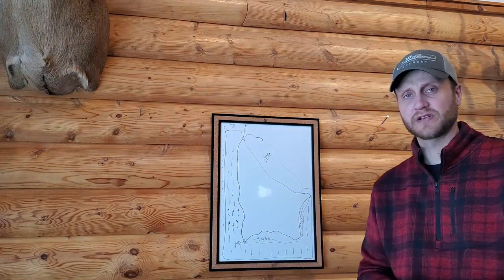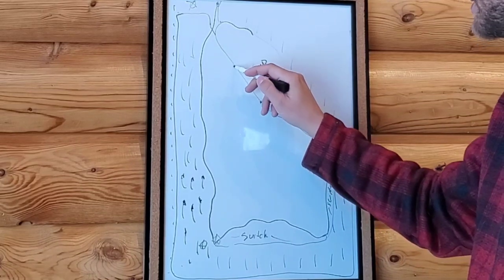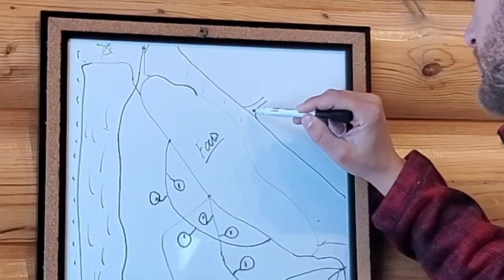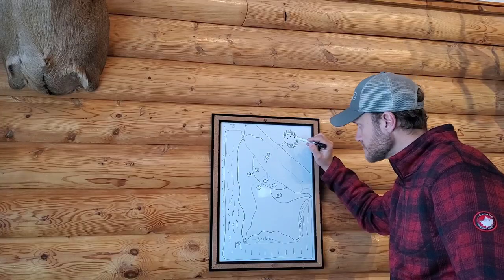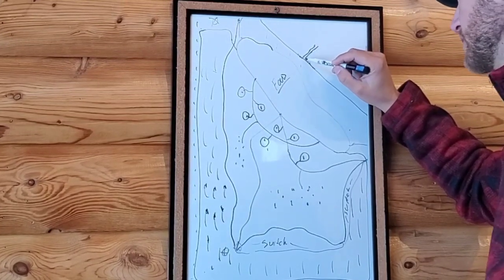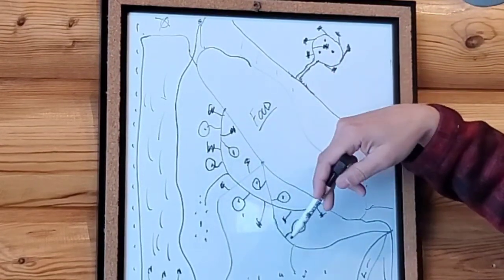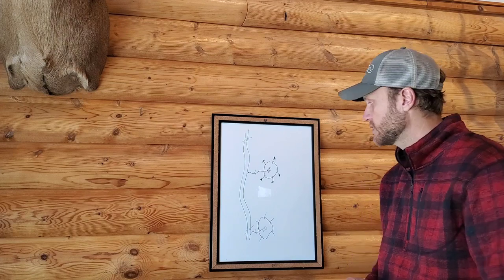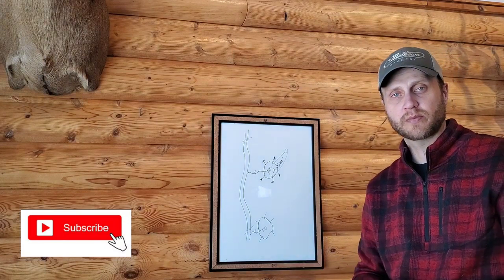Making Whitetail Pockets make Sense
Creating pockets in monoculture areas of your property can add profitably. But what is a pocket and why are they so important but often misunderstood or not a connected peice of the puzzle.
 Whitetail Habitat has to be diverse. These pockets can be created in Timber and in Switch Grass to create bedding and add browse to areas that are not regenerating because of a canopy.
  Here are a few inside looks at Creating Whitetail Pockets.